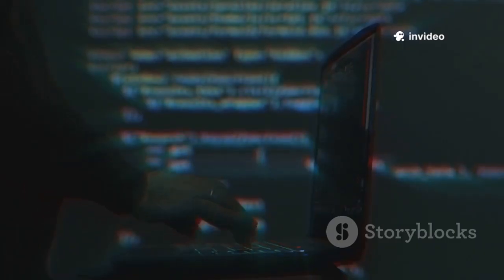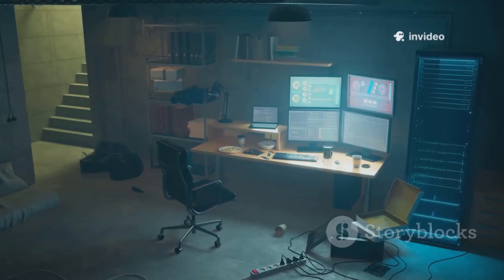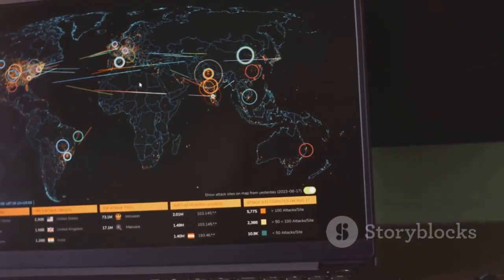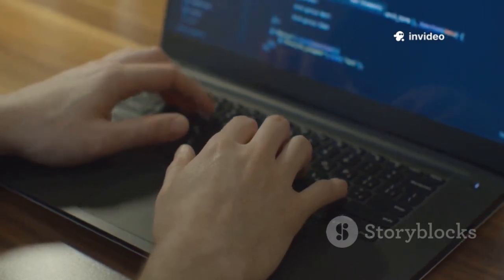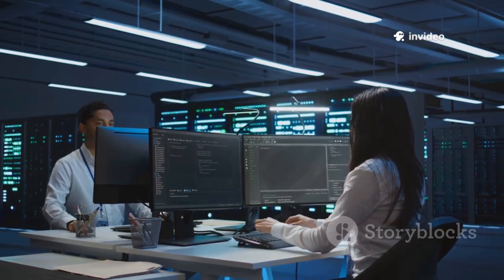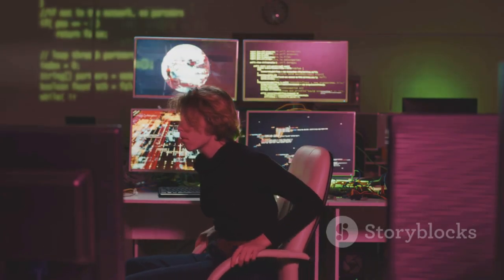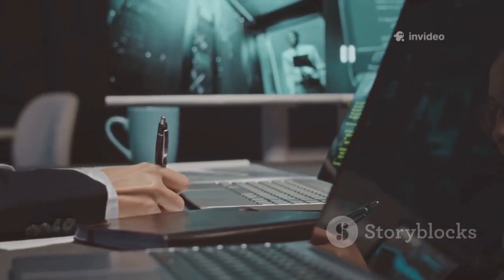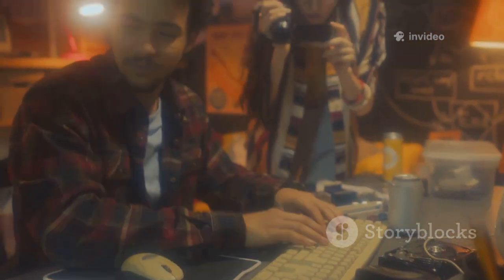12 Beginner-Friendly Ethical Hacking Projects to Boost Your Skills!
Want to improve your cybersecurity skills with real hands-on experience? In this video, we explore 12 beginner-friendly ethical hacking and cybersecurity projects that will help you learn networking, Linux, OSINT, web security, password auditing, Wi-Fi testing, and more in a practical way.
These projects are perfect for students, aspiring ethical hackers, and anyone starting their journey into cybersecurity in 2026. Learn by building, testing, and understanding how security tools and techniques work in real-world environments.
🔥 In This Video:
• Easy cybersecurity projects for beginners
• Ethical hacking practice ideas
• Linux & networking labs
• Web security & OSINT projects
• Password auditing demonstrations
• Wi-Fi security testing basics
• Hands-on learning for future cyber experts